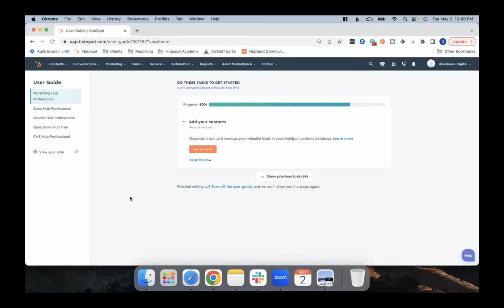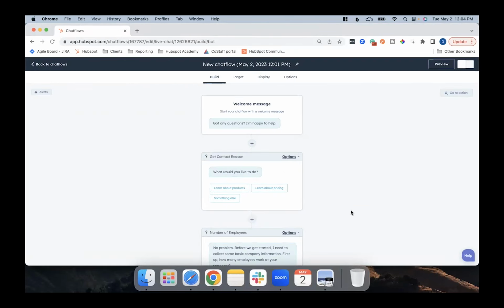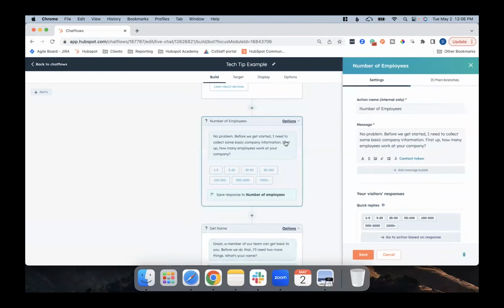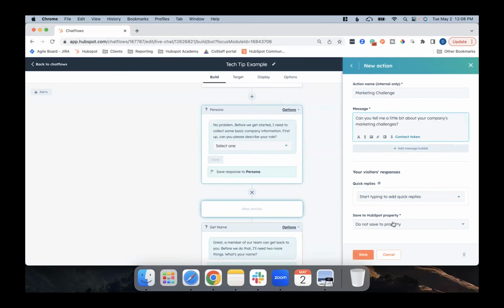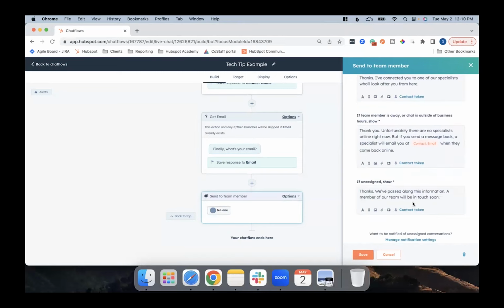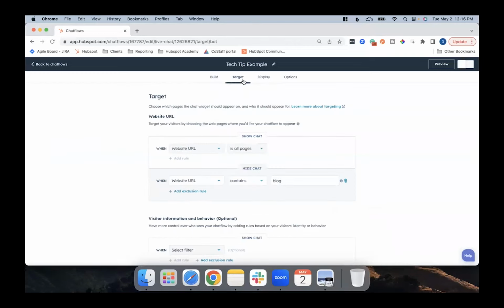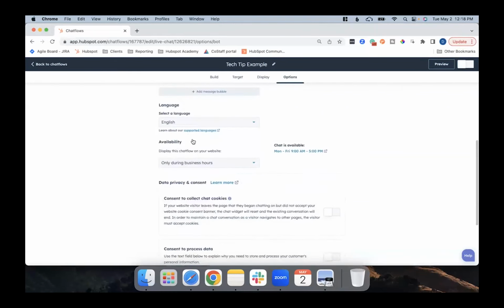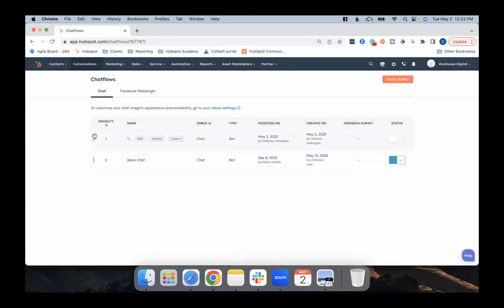How To Create a Chatbot in HubSpot | Hivehouse Digital | Tech Tips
Learn how to set up a simple qualify leads chatbot in HubSpot, step-by-step.